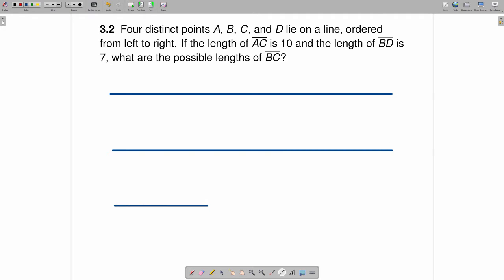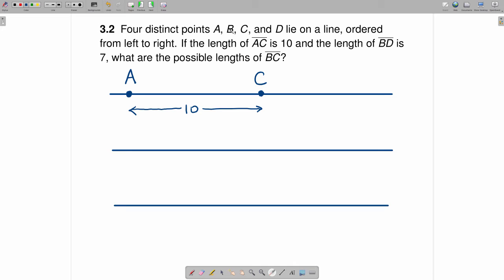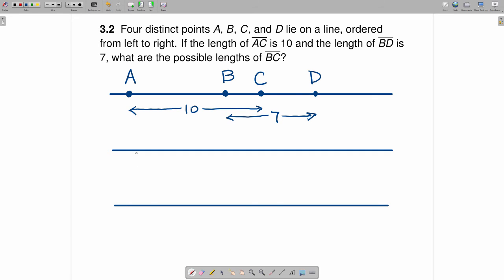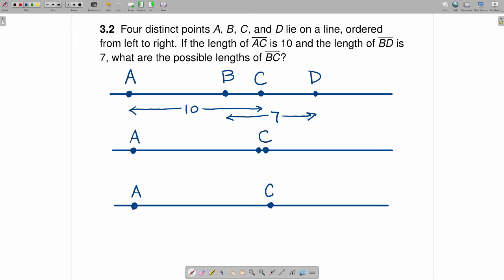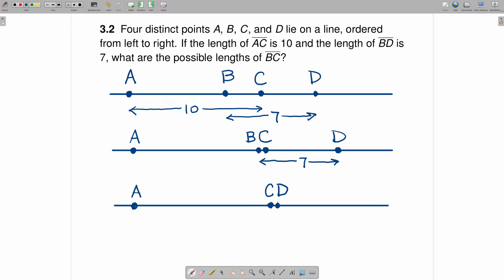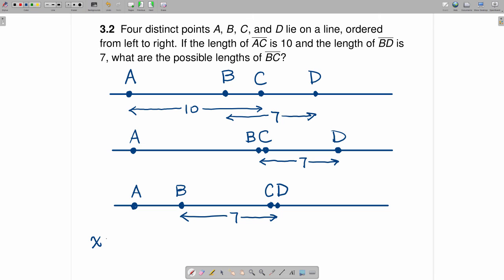Line Segments - Transitioning to Calculus